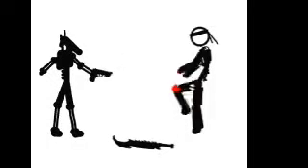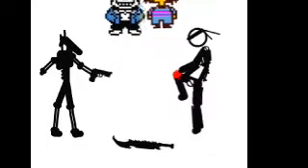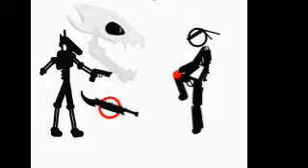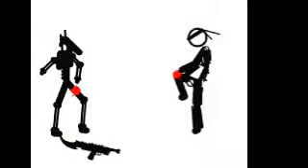My First Animation!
Hey guys and gals today I'm going to be showing you my first ever animation using Pivot. Hope you guys enjoy!